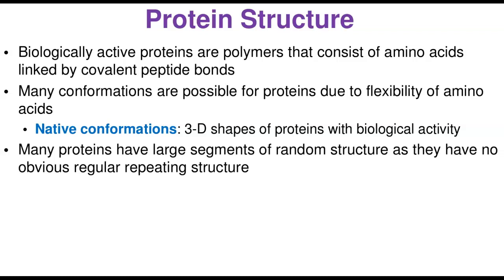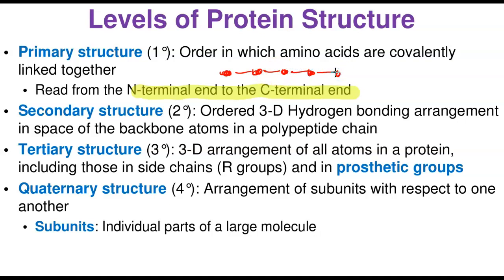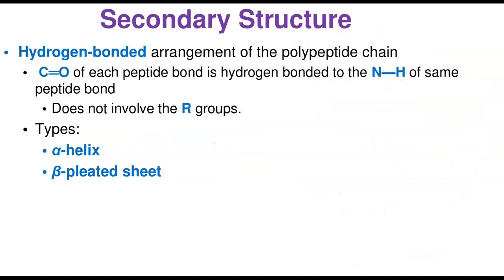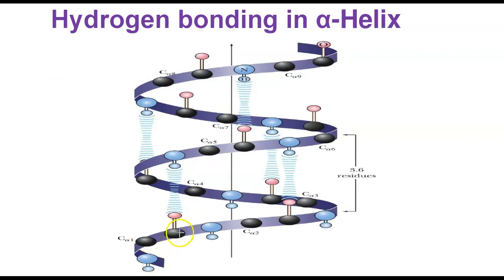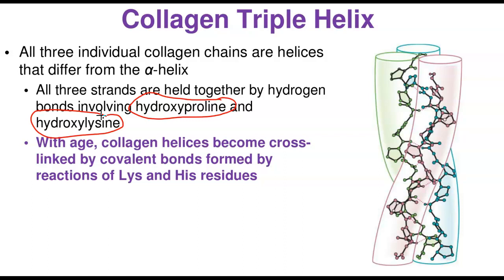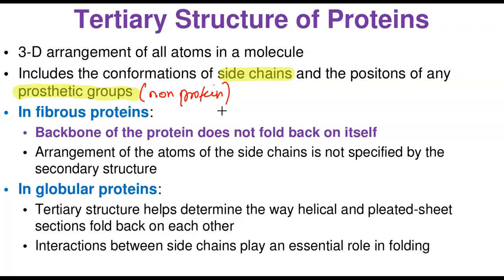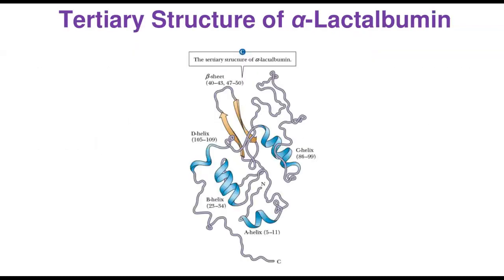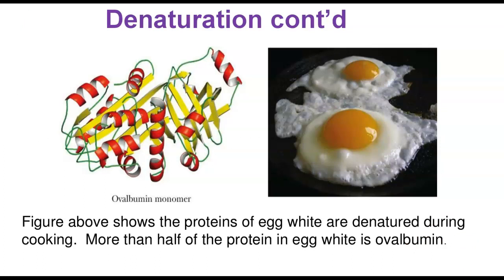Proteins: Structure & Functions-1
Primary, secondary and teriary structures of proteins were coverd. It also explored denaturation and refolding of proteins.